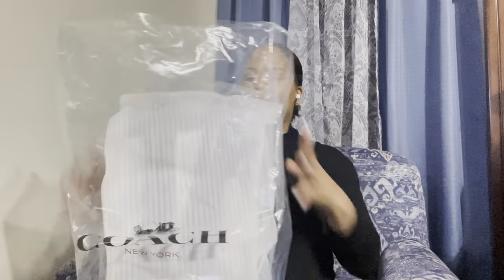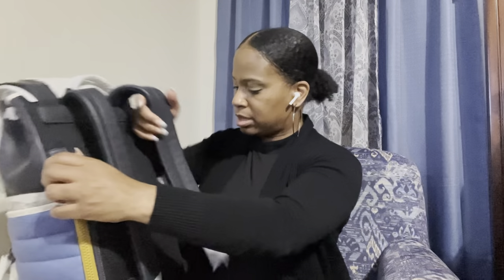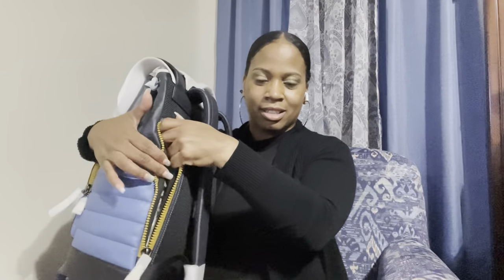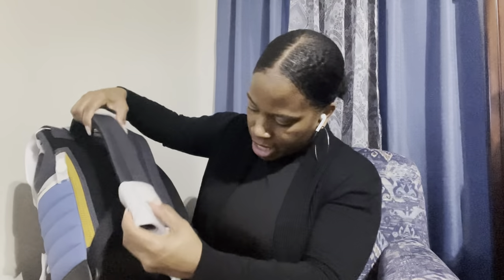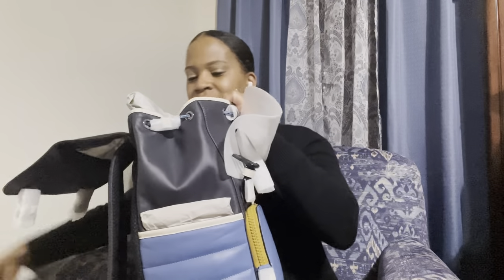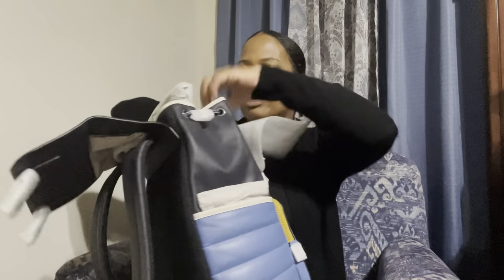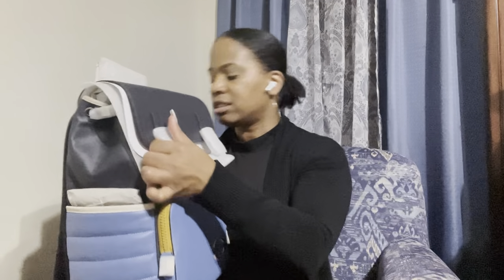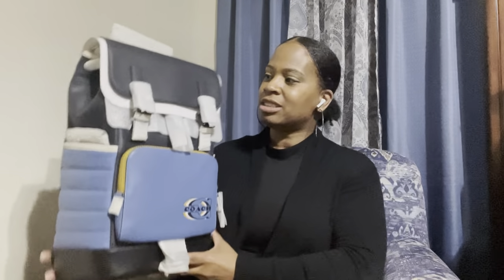Track Backpack With Quilting And Coach Stamp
Beautiful Bag!
Smooth calf leather
Inside zip, cell phone, and multifunction pockets
Inside tech sleeve
Drawstring and speed clip closures, fabric lining
Top handle with 2 1/4" drop
Outside zip and slip pockets
Outside zip access to the interior
10 1/2" (L) x 16 1/2" (H) x 6" (W)